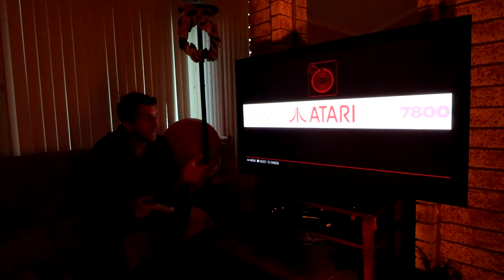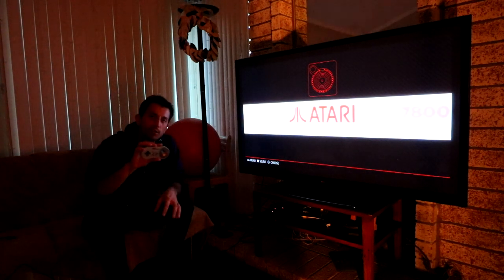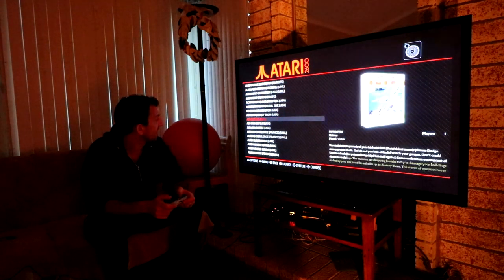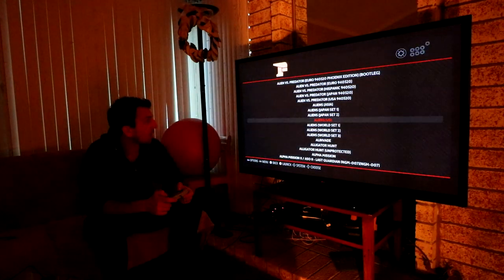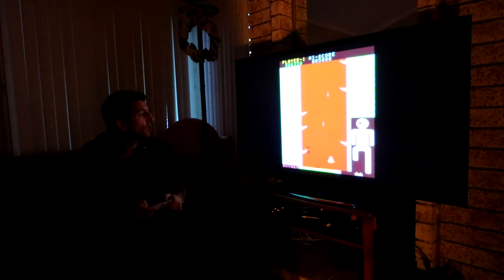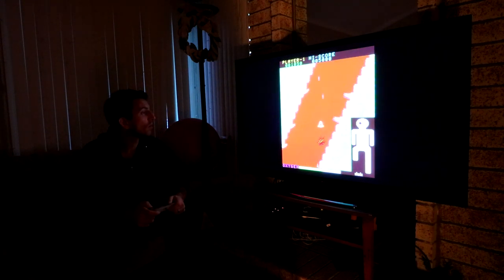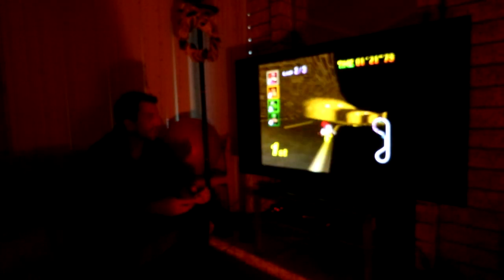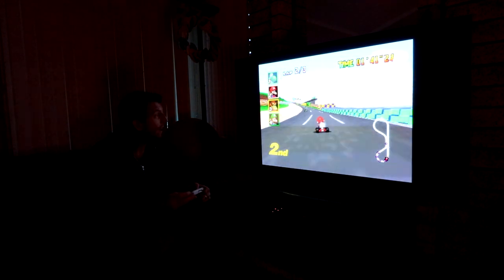Raspberry Pi Controller Review - Buffalo Classic - Part 1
First part of a 4 part series checking out usb controllers for the Raspberry pi 3 running reys image. In this video we look at the Buffalo Classic (a true classic). All these controllers are in the $20 price range!

Buffalo Classic Controller
ZD PS3 Controller
Xbox 360 Controller
Logitech PS3 F310 Controller

Get this Setup:
Rasberry Pie 3
128gb micro sd
And order controllers of choice from above

retropie attract mode 128gb reys image emulation station emulationstation